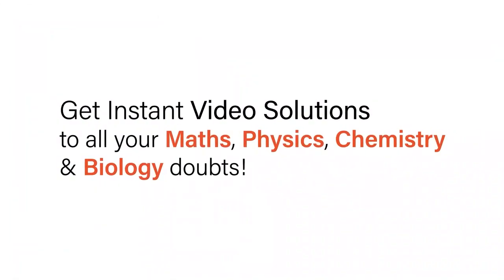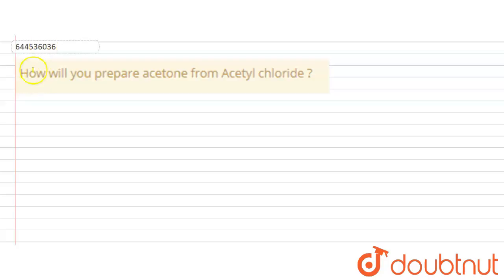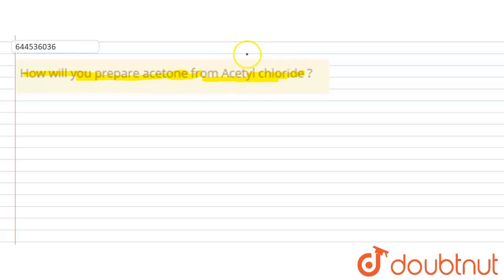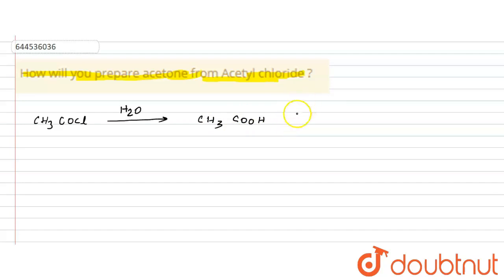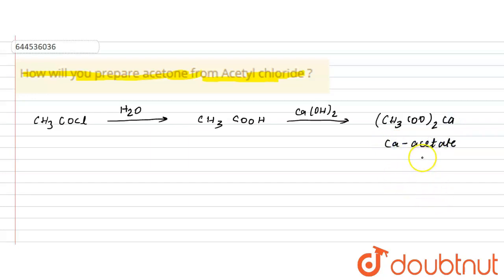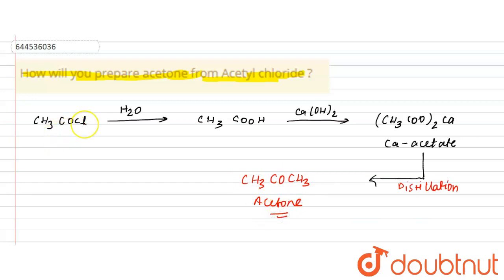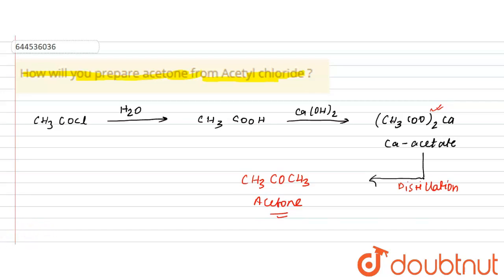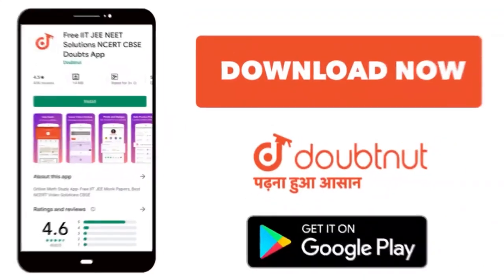How will you prepare acetone from Acetyl chloride ? | 12 | RANK BOOSTER | CHEMISTRY | RESONANCE ...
How will you prepare acetone from Acetyl chloride ?
Class: 12
Subject: CHEMISTRY
Chapter: RANK BOOSTER
Board:IIT JEE

👉 Have Any Query? Ask Us.